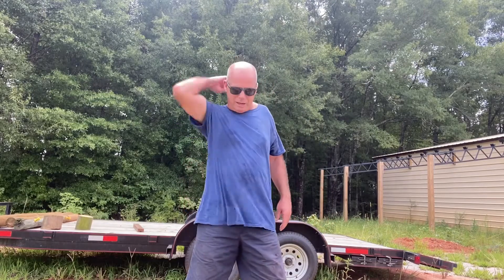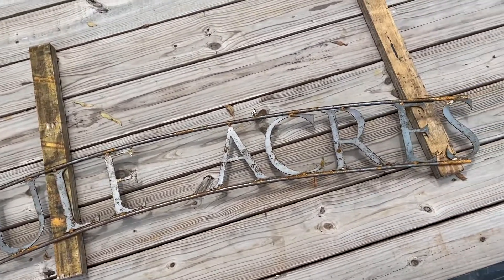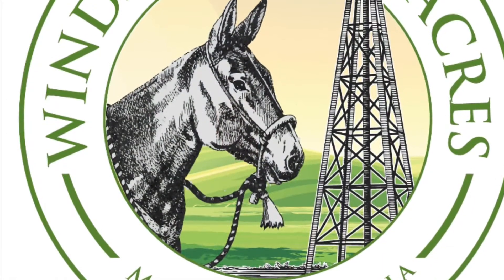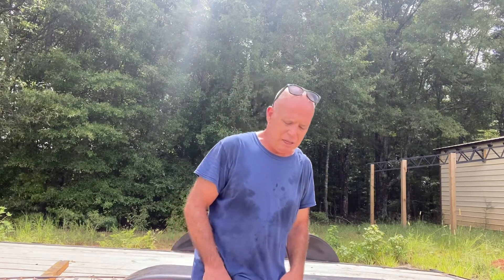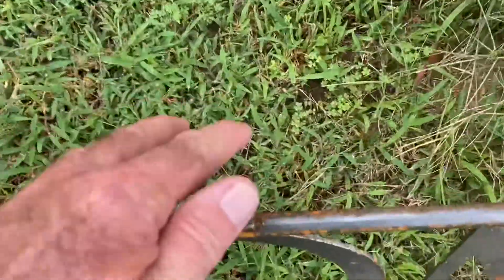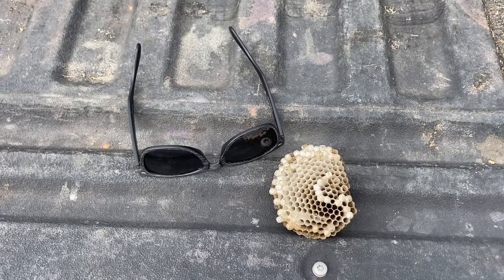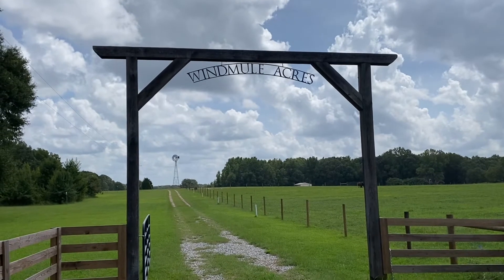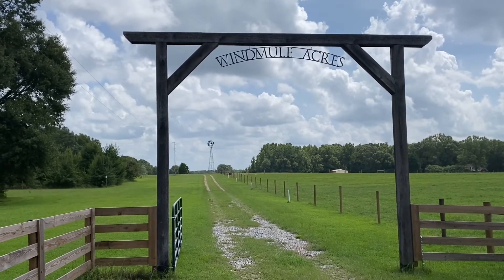Hanging the Farm Sign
I had a farm sign cut out on a plasma table and then the letters were tack welded to some round stock that was bent in an arch. Turned out very nice and is very attractive hanging out front welcoming visitors!